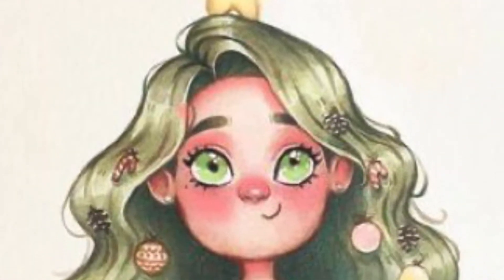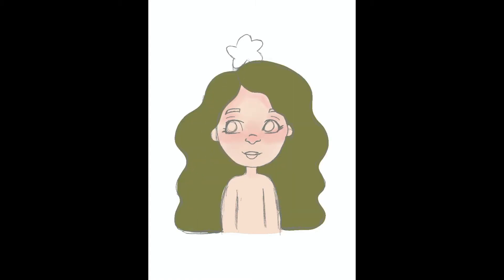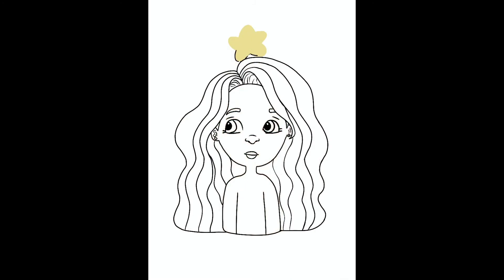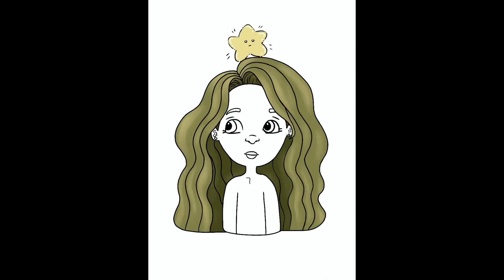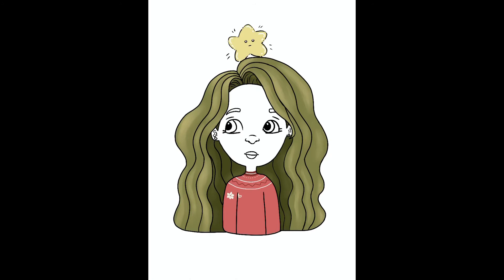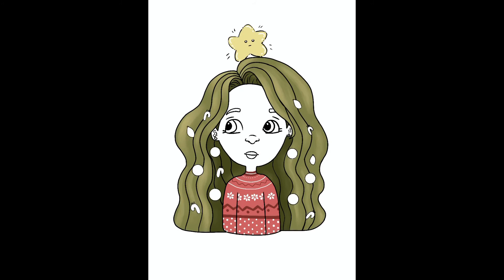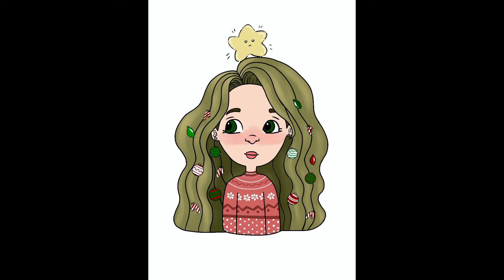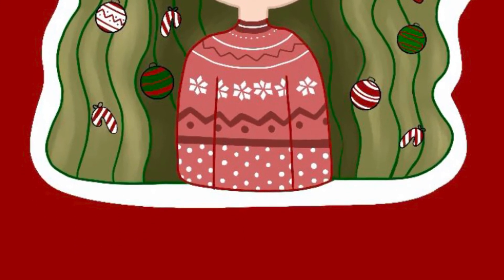Drawing a Christmas tree girl!?! | draw this in your style| madeattiffanys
This video is a time lapse from procreate of a drawing that I found on Pinterest. I tried to create this in my style or replicate as much as I could the original. It didn’t turn out exactly how I wanted but I enjoyed the process of making this drawing. I hope you enjoy it.